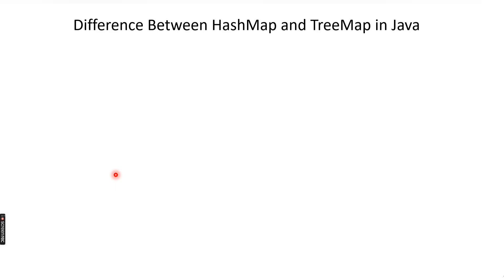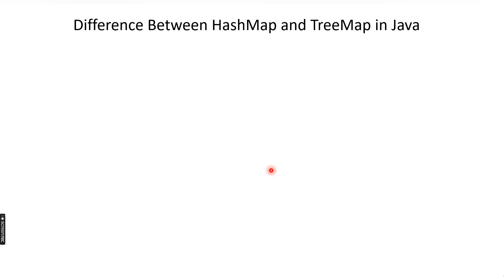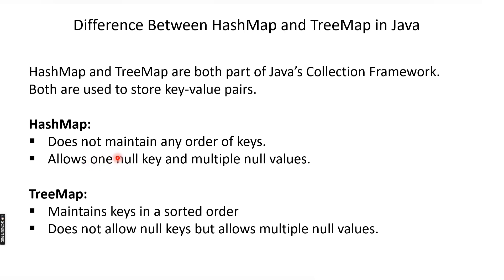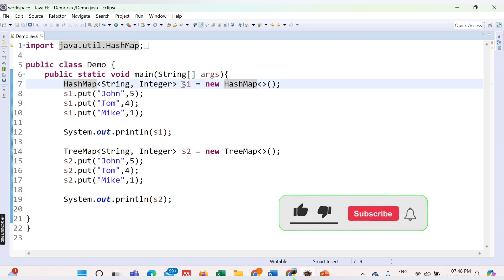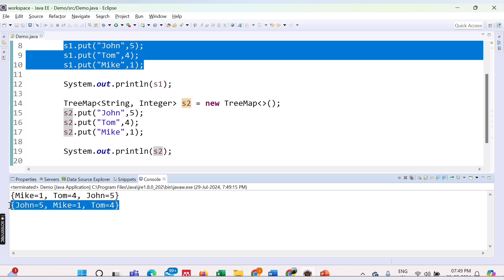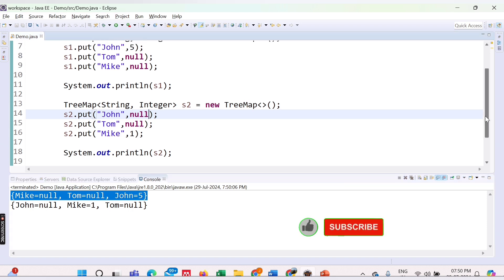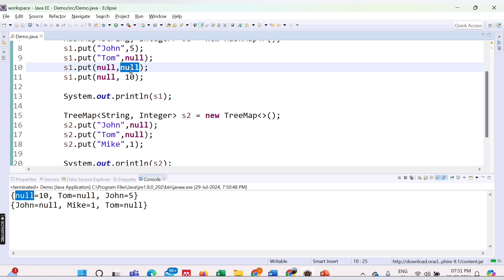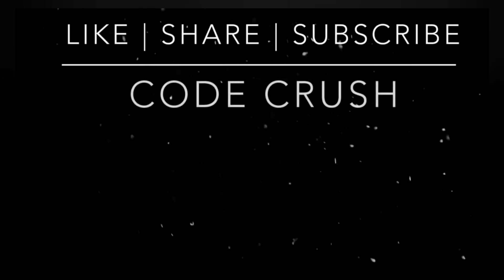Difference Between HashMap and TreeMap | HashMap vs TreeMap | Collection Framework in java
Welcome to Code Crush Coding! In this video, we’ll explore the key differences between `HashMap` and `TreeMap` in Java. You’ll learn:

- How each map handles ordering
- Performance differences
- Use cases for each map type
- Practical code examples

Perfect for beginners and those looking to deepen their Java knowledge.

Iterator
Collection
List
Set
Map
ArrayList
LinkedList
HashSet
LinkedHashSet
TreeSet
HashMap
LinkedHashMap
HashTree
HashTable
Queue
DeQueue

Your Queries -
Java Interview Questions And Answers
what is collection framework  in Java
Collection in Java
what is TreeMap in Java
what is HashMap in java
HashMap vs TreeMap
Difference between HashMap and TreeMap